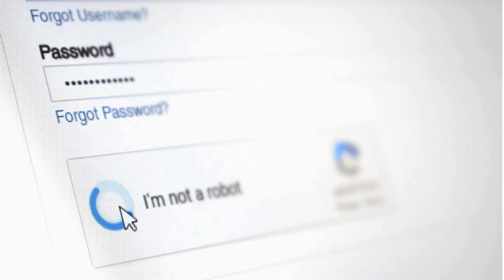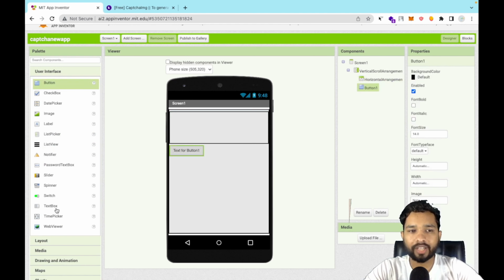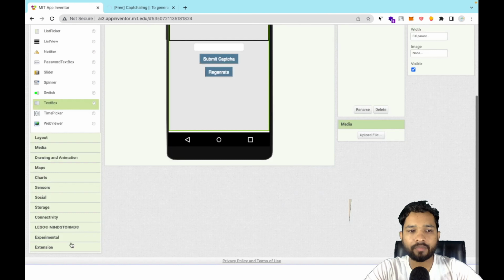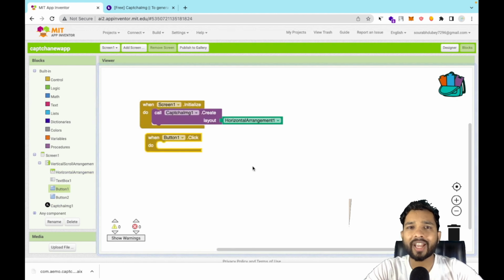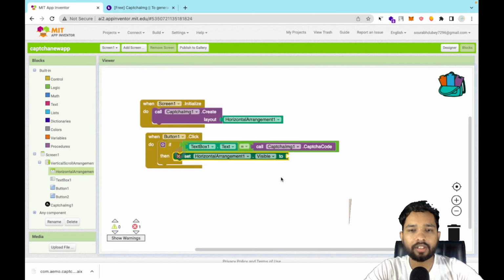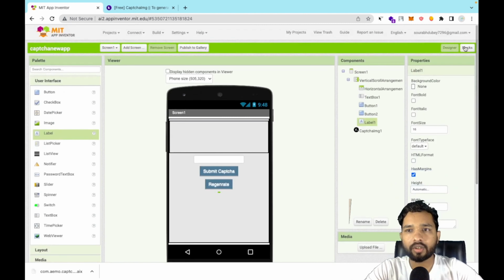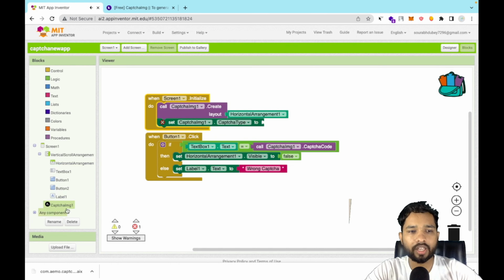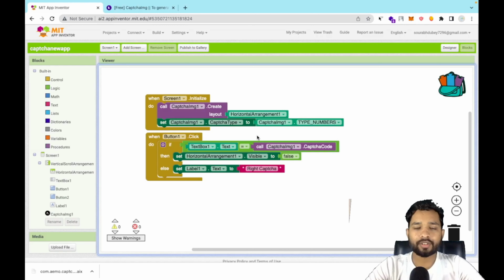Add Captcha Functionality in Your MIT App Inventor App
Learn how to integrate Captcha functionality into your MIT App Inventor projects! This tutorial will guide you step-by-step to implement a Captcha system that enhances security and ensures human verification in your apps. Key features include:

00:00 - Introduction and starting the project
00:12 - Setting up the app layout
00:42 - Adding buttons and text boxes for the UI
01:03 - Creating the "Regenerate" button
01:14 - Downloading and importing the Captcha extension
01:42 - Setting up logic in the Blocks section
02:11 - Creating the Captcha validation (If/Else condition)
03:20 - Setting up the error message for wrong Captcha
04:15 - Configuring Captcha image types (Numbers/Alphabets)
04:48 - App demonstration and final testing

Generating custom Captchas (text, numbers, or mixed).
Adding Captcha verification to forms and actions.
Simplifying Captcha integration for any MIT App Inventor app.
Customizing Captcha designs to fit your app's style.
Perfect for developers looking to secure their apps or enhance user interactions. Unlock the potential of Captchas in your MIT App Inventor projects today!